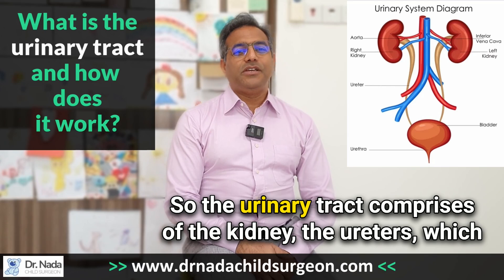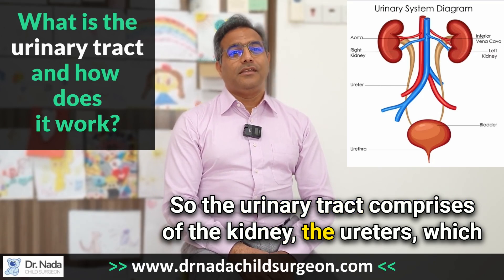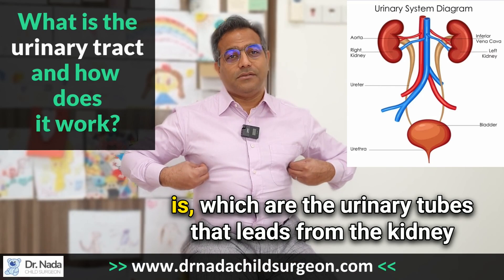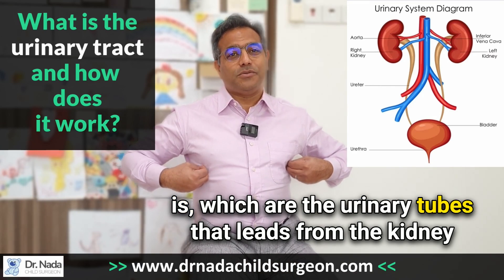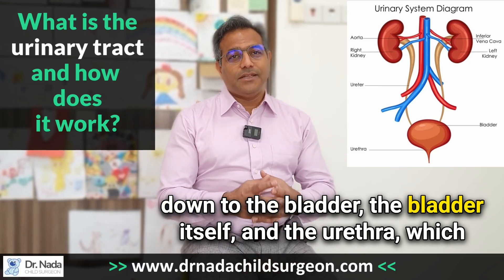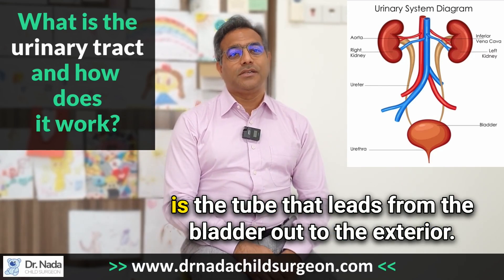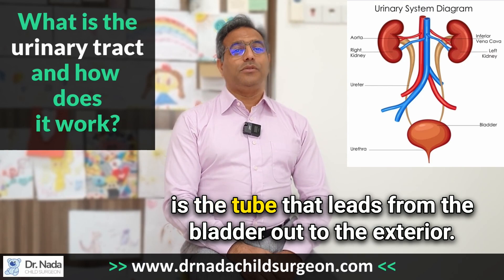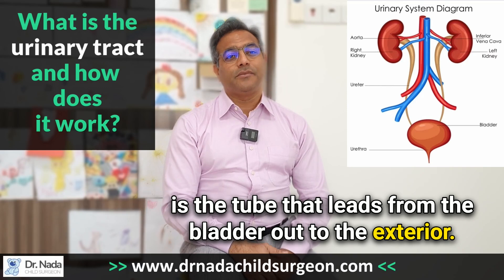Urinary Problems in Children that might require Pediatric Surgery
𝗨𝗿𝗶𝗻𝗮𝗿𝘆 𝗣𝗿𝗼𝗯𝗹𝗲𝗺𝘀 𝗶𝗻 𝗕𝗮𝗯𝗶𝗲𝘀 𝗼𝗿 𝗖𝗵𝗶𝗹𝗱𝗿𝗲𝗻 𝗧𝗵𝗮𝘁 𝗠𝗶𝗴𝗵𝘁 𝗥𝗲𝗾𝘂𝗶𝗿𝗲 𝗦𝘂𝗿𝗴𝗲𝗿𝘆

As a paediatric surgeon, I regularly encounter cases of urinary problems in children, which can manifest in several ways like pain, blood in urine, fever, issues with urine flow, or bladder overactivity.

I want to share my insights with you, particularly when it comes to the surgical intervention of such conditions.

📚 𝗨𝗻𝗱𝗲𝗿𝘀𝘁𝗮𝗻𝗱𝗶𝗻𝗴 𝗨𝗿𝗶𝗻𝗮𝗿𝘆 𝗣𝗿𝗼𝗯𝗹𝗲𝗺𝘀
Children can experience urinary problems due to various issues with their urinary tract, including the kidneys, ureters, bladder, and urethra. Such problems can be congenital, with some identified as early as antenatal scans.

🩺𝗜𝗱𝗲𝗻𝘁𝗶𝗳𝘆𝗶𝗻𝗴 𝘁𝗵𝗲 𝗦𝘆𝗺𝗽𝘁𝗼𝗺𝘀
If your child frequently goes to the toilet, suffers severe pain, or has recurrent fevers, seek medical help. These symptoms can be signs of significant problems such as Urinary Tract Infection (UTI), Hydronephrosis (dilation of the kidney), or constipation causing bladder irritability.

🏥 𝗧𝗵𝗲 𝗥𝗼𝗹𝗲 𝗼𝗳 𝗣𝗲𝗱𝗶𝗮𝘁𝗿𝗶𝗰 𝗦𝘂𝗿𝗴𝗲𝗼𝗻𝘀
In such scenarios, it's advisable to consult a paediatric surgeon or urologist. We help ensure that your child's kidneys don't suffer further damage and we intervene when necessary.

⚠️ 𝗖𝗼𝗻𝗱𝗶𝘁𝗶𝗼𝗻𝘀 𝗧𝗵𝗮𝘁 𝗠𝗶𝗴𝗵𝘁 𝗥𝗲𝗾𝘂𝗶𝗿𝗲 𝗦𝘂𝗿𝗴𝗲𝗿𝘆
There are conditions like Pelvic Ureteric Junction Obstruction and Vesicoureteral Reflux that may need surgical intervention. These require timely detection and treatment to prevent functional loss to the kidneys.

✨ 𝗘𝗮𝗿𝗹𝘆 𝗜𝗻𝘁𝗲𝗿𝘃𝗲𝗻𝘁𝗶𝗼𝗻 𝗶𝘀 𝗞𝗲𝘆
If your child exhibits any symptoms related to urinary issues or if any problems were detected antenatally, seek a pediatric surgeon's consultation early in their life. The right intervention at the right time can make a world of difference.

Hi, I’m Dr. Nada Sudhakaran, a paediatric surgeon specialising in Keyhole Surgery – a procedure that helps your child experience less pain, recover faster & gives you peace of mind.

I am based based in Kuala Lumpur, Malaysia and operate out of Pantai Hospital KL, Sentosa Klang & Prince Court KL.